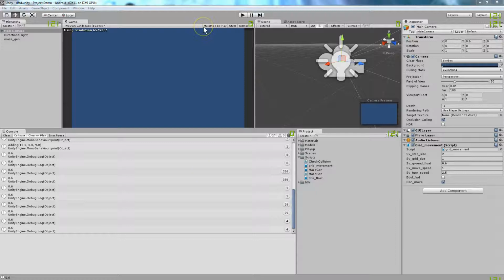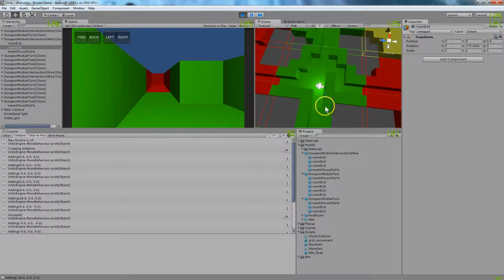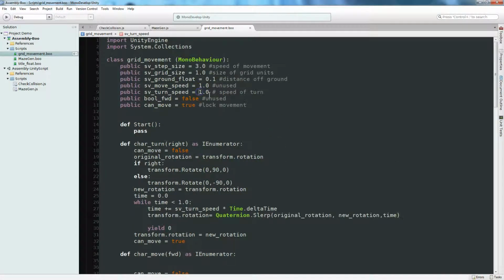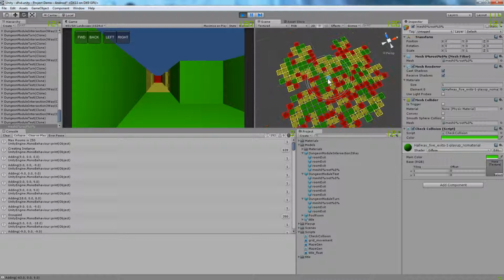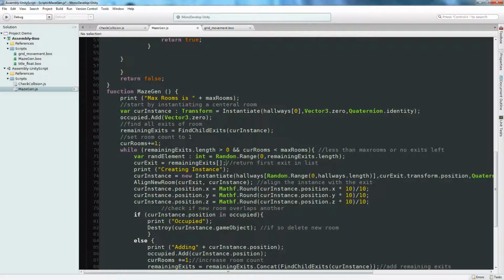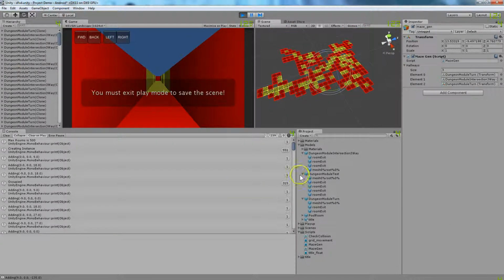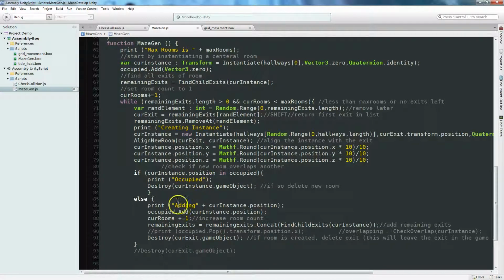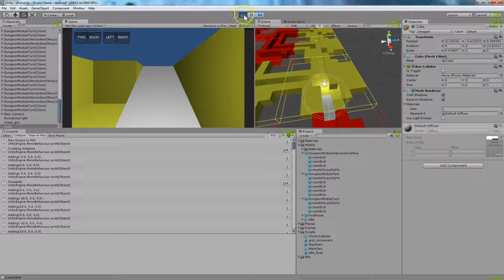Dank Dungeons Dev Diary (D4) Sept 4th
Introduction to Dank Dungeons Game Development